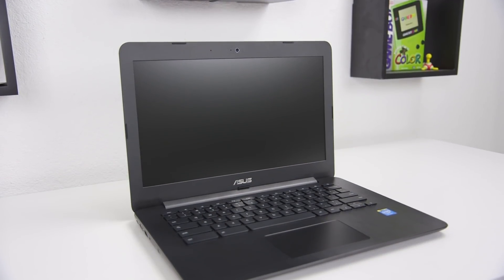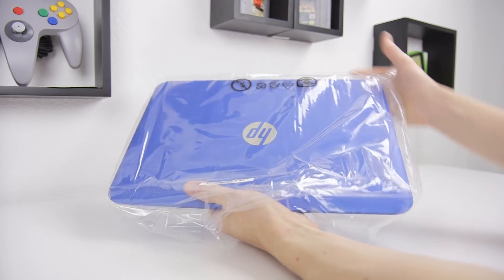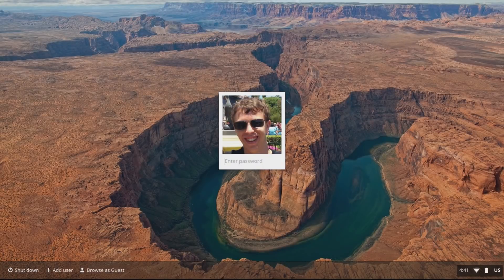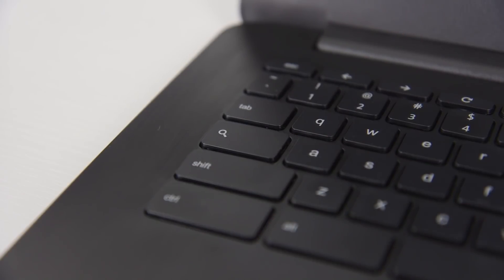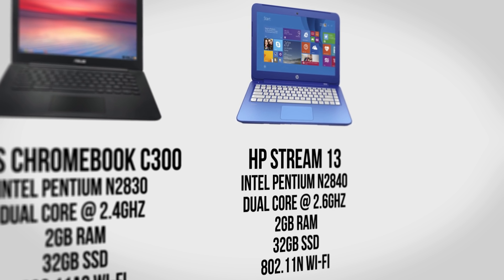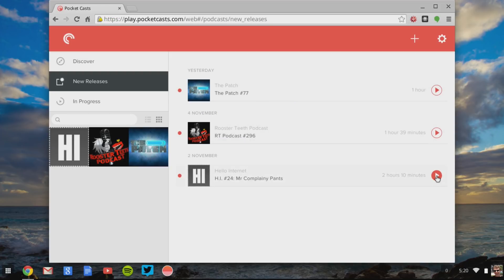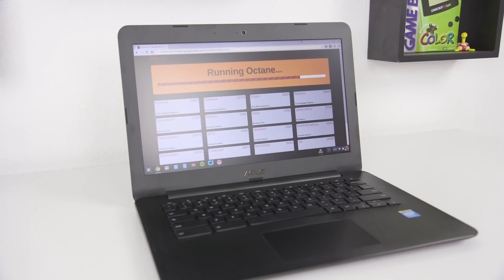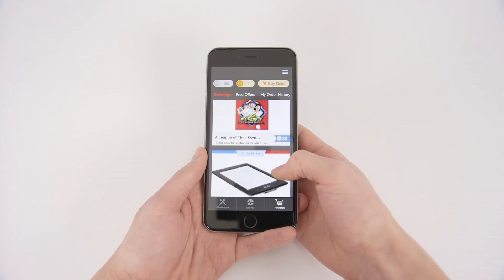Is a $230 Laptop Worth It?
HP Stream 13 vs Asus Chromebook C300: what's your pick?

In this video I compare Windows 8.1 vs Chrome OS with two low cost sub $250 laptops, the HP Stream 13 and Asus Chromebook C300. Sporting very similar hardware but with very different operating systems are either of these right for you?
HP Stream 13
Asus Chromebook C300